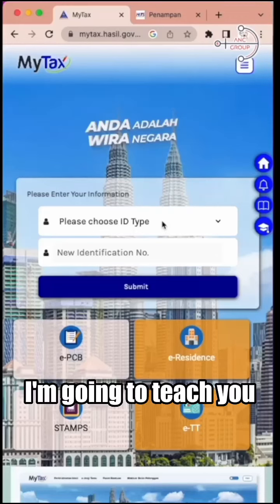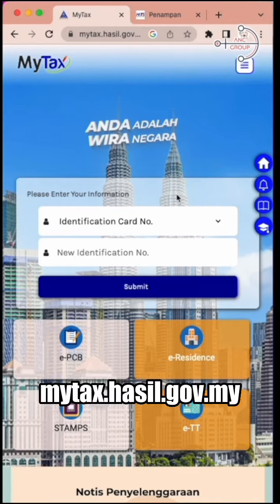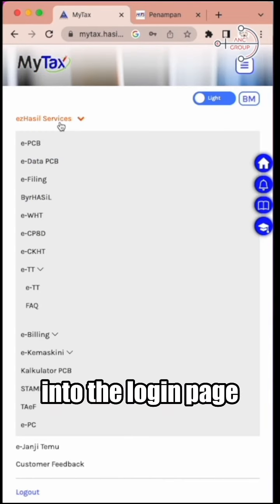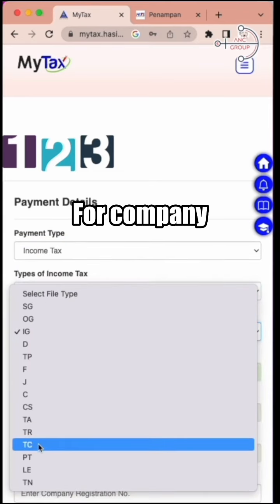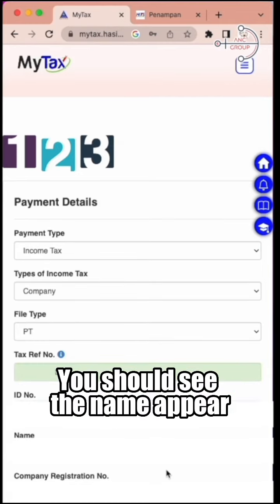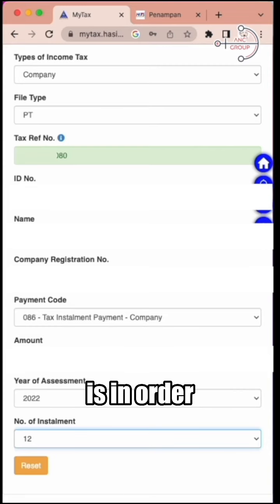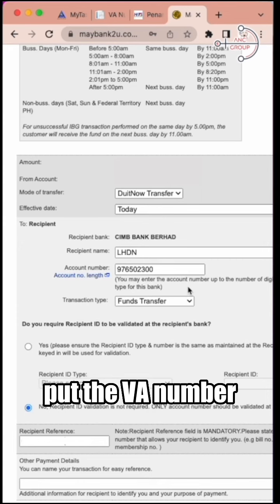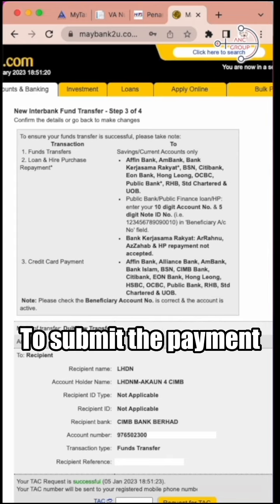How to submit CP204 via e-TT ?